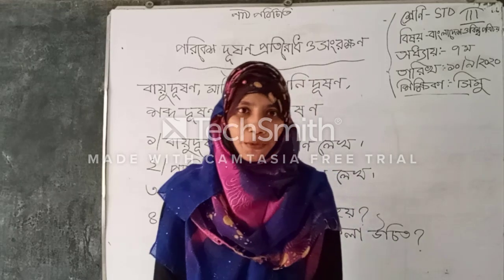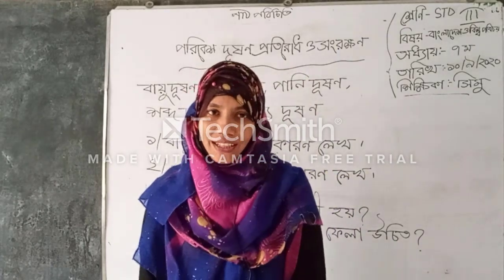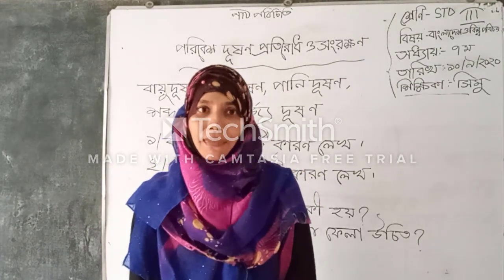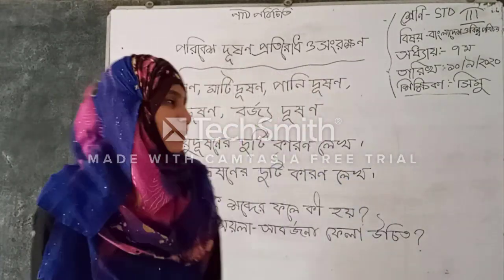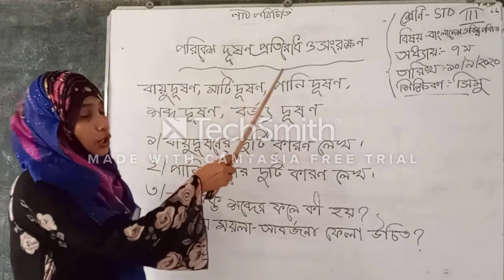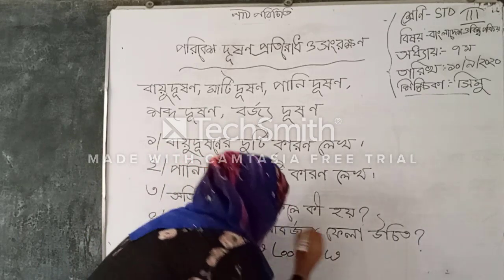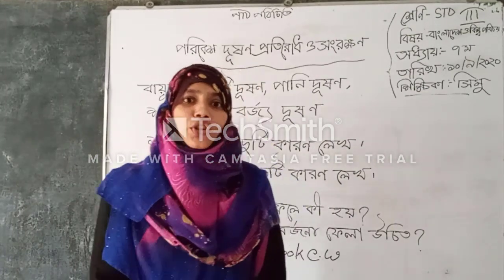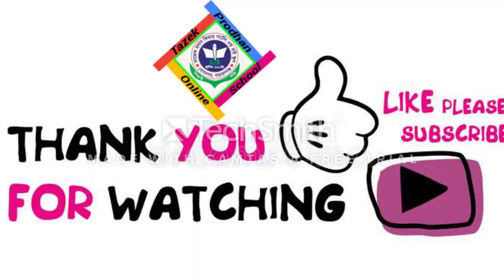৩য় শ্রেণি; বাংলাদেশ ও বিশ্ব পরিচয়; পার্ট ১; ৭ম অধ্যায়; পরিবেশ দূষণ ও সংরক্ষণ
৩য় শ্রেণি; বাংলাদেশ ও বিশ্ব পরিচয়; পার্ট ১; ৭ম অধ্যায়; পরিবেশ দূষণ ও সংরক্ষণ